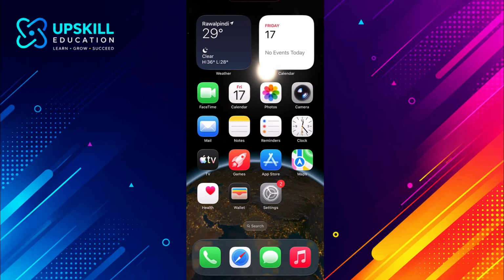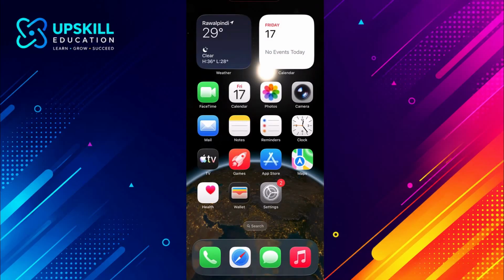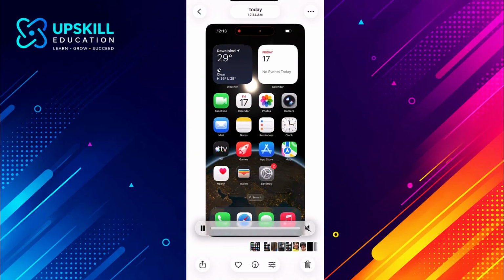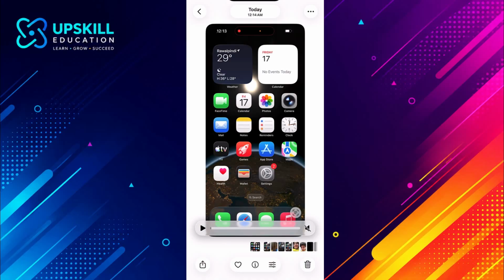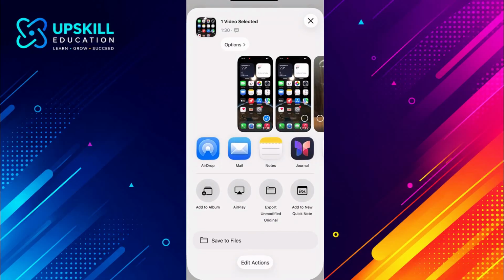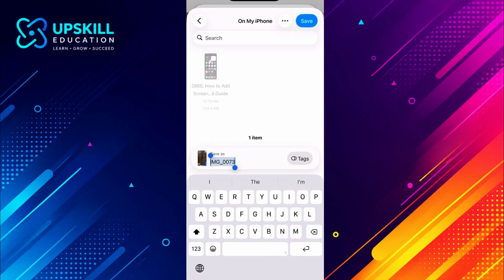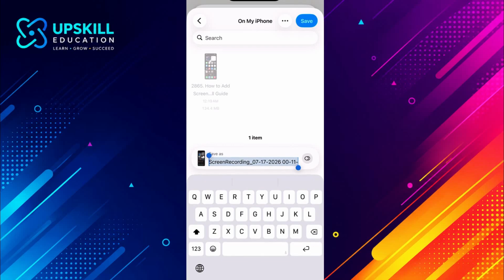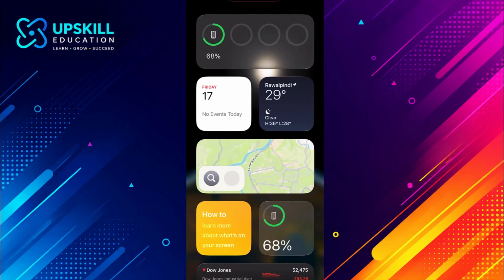How To Rename Videos And Photos On iPhone (Step By Step Guide)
Learn how to rename videos and photos on your iPhone in this step-by-step guide. Organize your media files by changing their names quickly using the latest iPhone features.

What you'll learn:
How to rename photos on iPhone
Rename videos on iPhone
Organize files in the Photos app
Use the Files app for renaming
Manage media easily
Latest iPhone features

Timestamps

00:00 Intro
00:20 Open Photos or Files
00:50 Select a Photo or Video
01:25 Rename the File
02:05 Save Changes
02:35 Outro

▶️ How To Add Screen Recording To Control Center On iPhone
▶️ How To Reset Or Forget WiFi Settings On iPhone
▶️ How To Scan WiFi QR Code On iPhone
▶️ How To Log In To Gmail On iPhone
▶️ How To Create An Apple Account Without A SIM